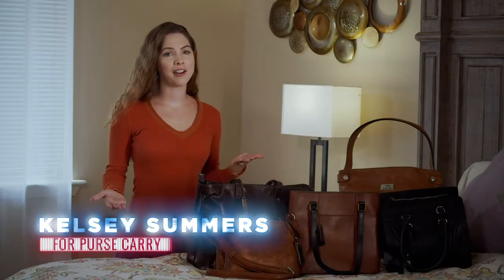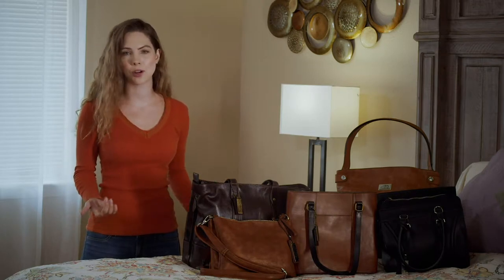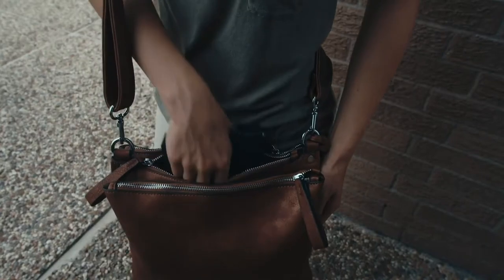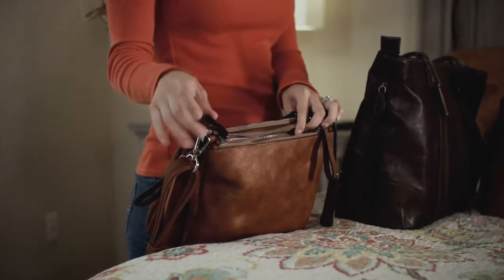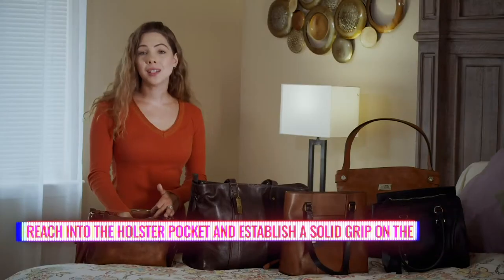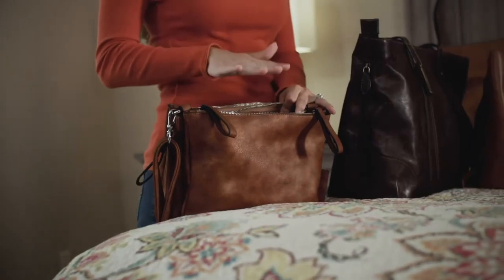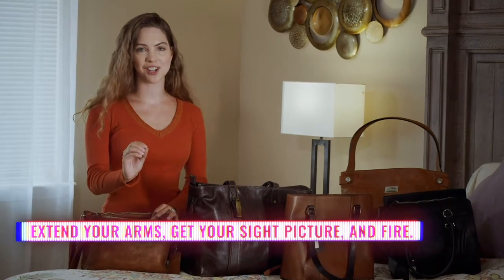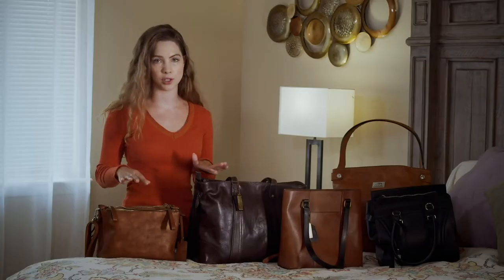Purse Carry Episode 1 Drawing from Your Purse The Basics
Our first episode showing with U.S. LawShield showing the advantages of Concealed Carry.